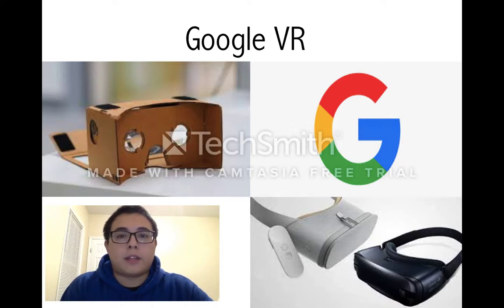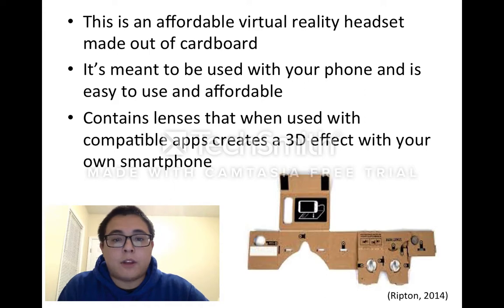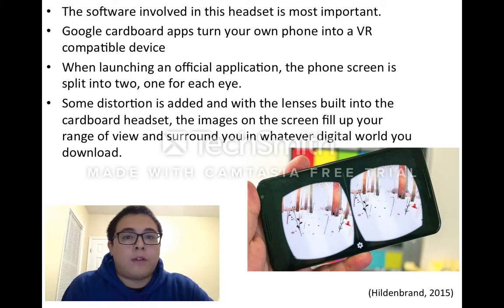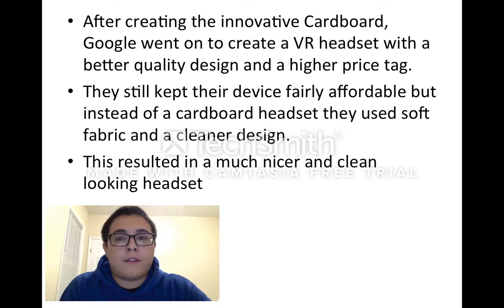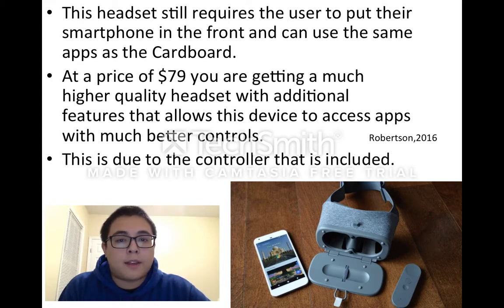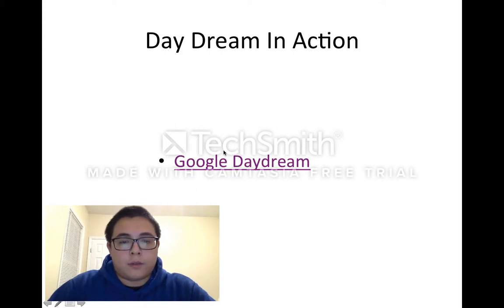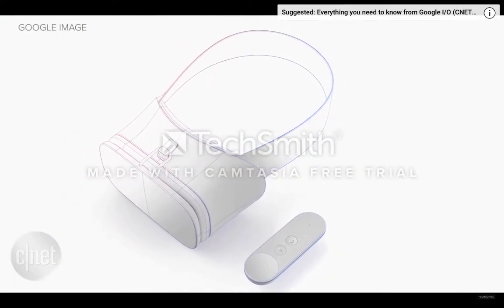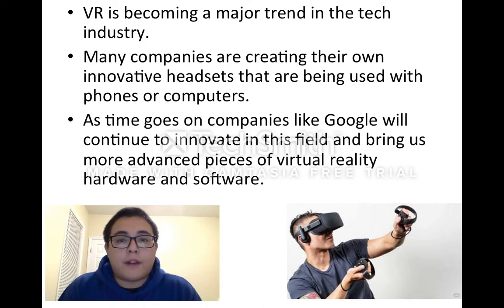Vincent Dizon Google vr presentation